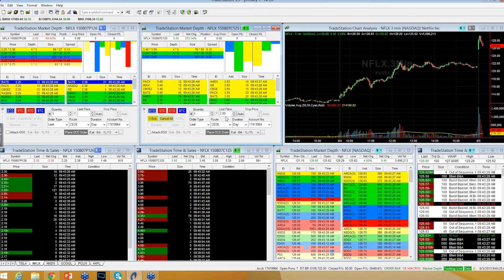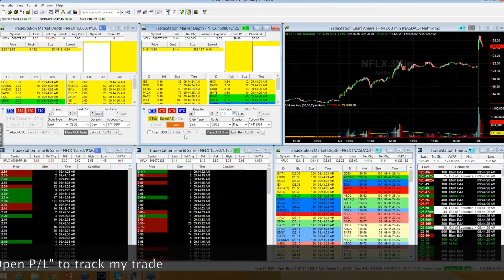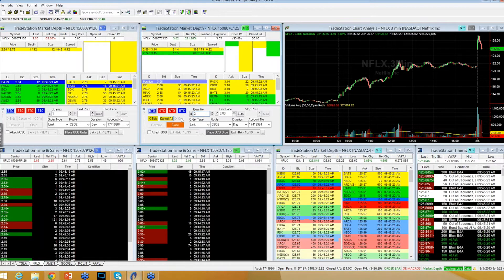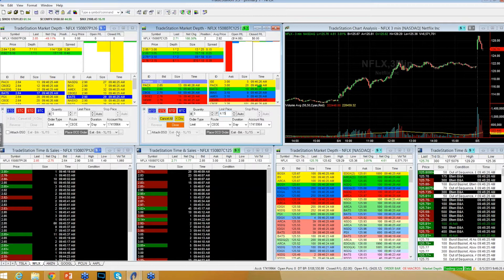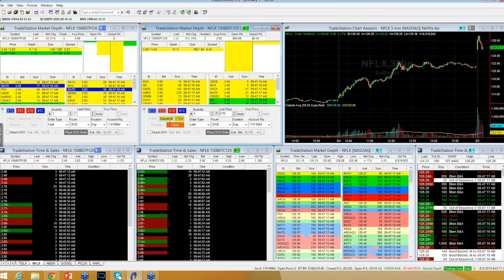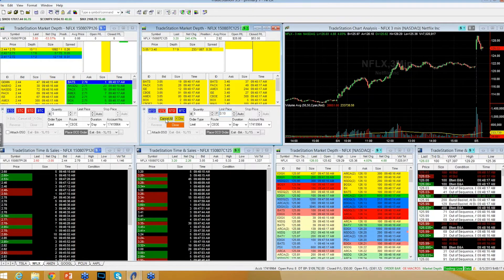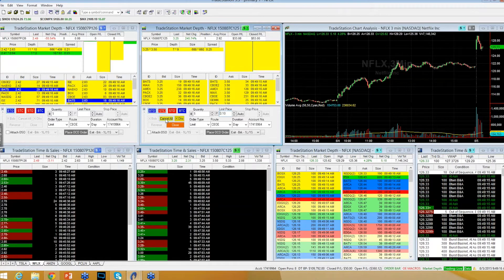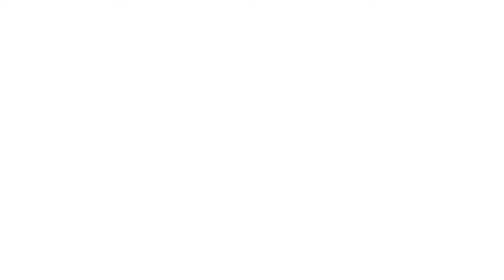Day Trading Weekly Options In $NFLX On 8/5/15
Want to get better at trading weekly options on stocks like NFLX? Sign up for a 15-day trial and watch me trade them everyday!

In this video you'll see live footage from Wednesday August 5th, 2015 in which I traded NFLX calls for bounce play. Premarket NFLX was gapping higher and once the market open it immediately moved higher from $125's to $129's.

Then starting around 9:43 am est NFLX started to pullback off of its high back down towards $125's. That's when I started getting ready for a bounce play.

I honed in on the level 2 action, and placed a bid to buy calls in line with a $125 test. NFLX found it's footing in the $125-$126 area and then bounced towards $127. My calls went up 25% in under 5 minutes for a great profit!

One of my favorite set ups is bounce plays like these, you can learn more about it in this video

If you want to learn more about my style and the best way to trade weekly options then check out a 15-day trial to my

If you like options trading on stocks like NFLX, AAPL, TSLA, GOOGL, AMZN then you would get a lot out of my Live Trading sessions. My live trading sessions give you access to my screen just like you saw in this video. What you didn't see in this video, that you would see if you were a subscriber, is all of the detail that goes into each trade.

I am constantly communicating to subscribers so that they know exactly what I am watching for to get me in, keep me in, and get me out of my trades.

Sign up for your 15-day trial to and see what I mean for yourself

If you're looking for something a little more mellow then come check out our live trade room! You can hang out there for as little as $8.99 per month!